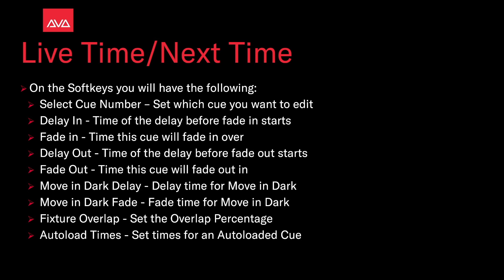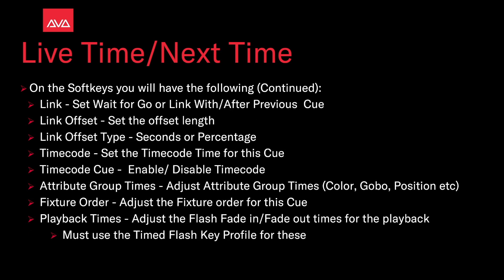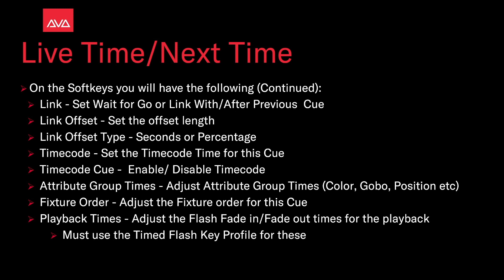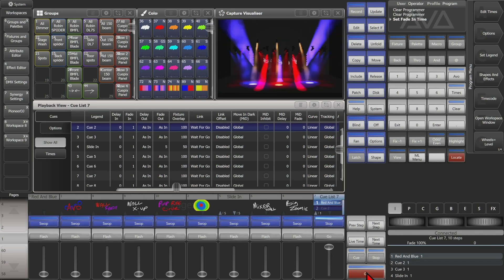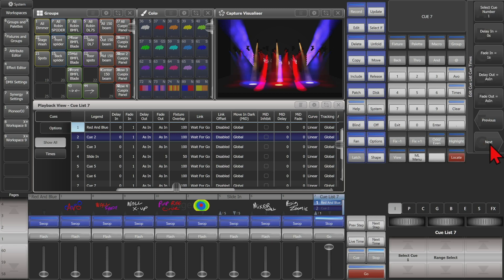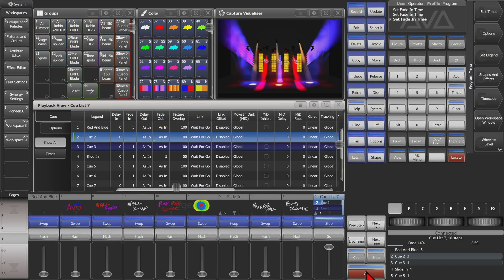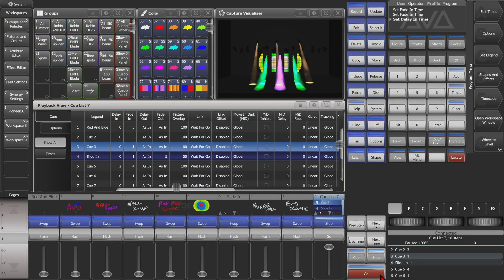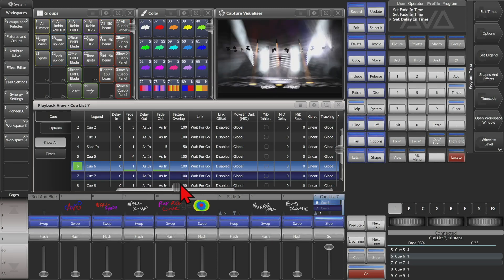Live Time Next Time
A Quick Tip on Using the Live Time and Next Time Keys with Cue Lists in Titan